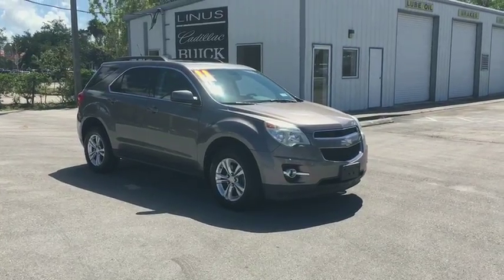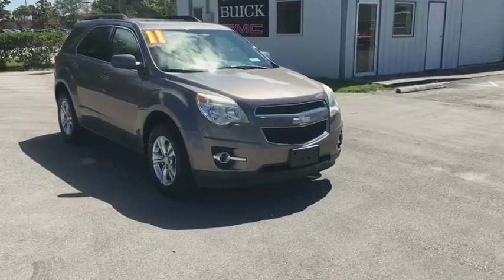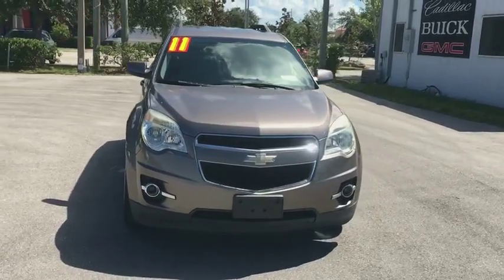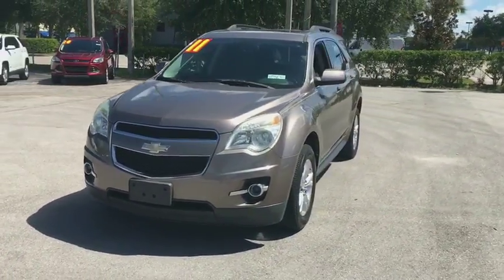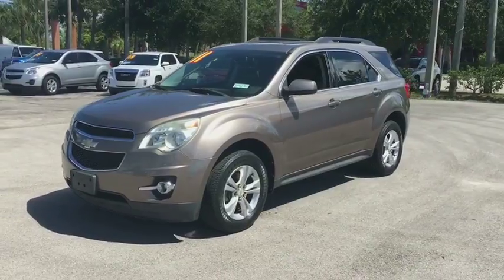2011 Chevrolet Equinox Vero Beach, Fort Pierce, Port Saint Lucie, Stuart, Sebastian, FL 18464A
Mocha Steel Metallic U 2011 Chevrolet Equinox available in Vero Beach, Florida at Linus Automotive. Servicing the Fort Pierce, Port Saint Lucie, Stuart, Sebastian, FL area.

Linus Automotive
1401 8th Ave

Recent Arrival! Clean CARFAX. Like New Tires, Low Low Miles Like New Condition, Bluetooth, Back Up Camera, Alloy Wheels, Leather Interior. Mocha Steel Metallic 2011 Chevrolet Equinox LT AWD 2.4L 4-Cylinder SIDI DOHC 29/20 Highway/City MPGbrbrbrAwards:br  * 2011 IIHS Top Safety PickbrbrLargest used car inventory from the Treasure coast to the Spacecoast.brbrOur friendly and professional staff is onsite to make your experience a great one. In addition to our top-notch new and used cars, trucks and SUVs, we have a full body shop, a state-of-the-art service department with refreshments, shuttle service and loaner cars available to our clients. If you're looking for a Greater Fort Pierce Buick, Cadillac, or GMC dealer, Linus Cadillac Buick GMC in Vero Beach is the only place to be. We are your premier Fort Pierce GMC and Buick dealer alternative in Vero Beach. Browse our website and realize the Linus difference today. Our inventory is second to none.